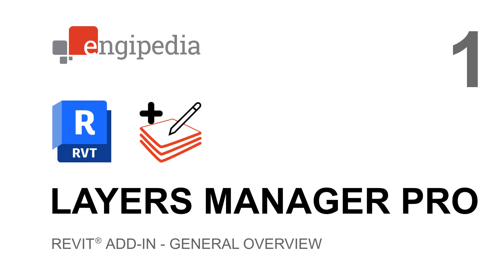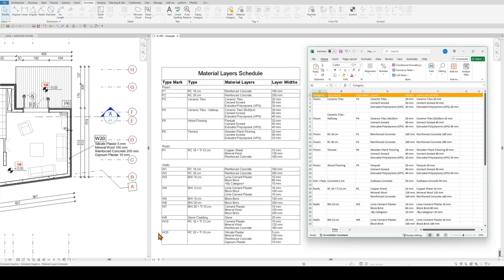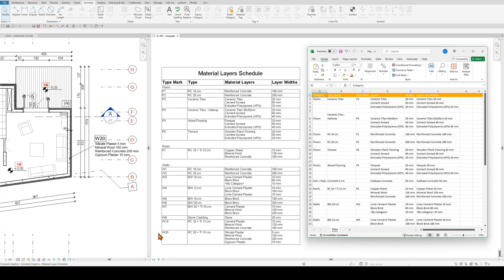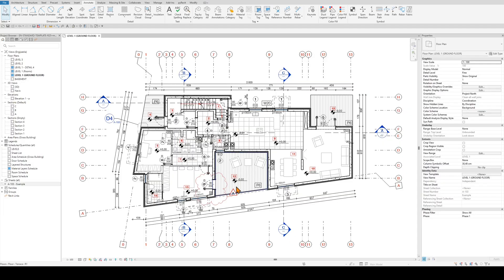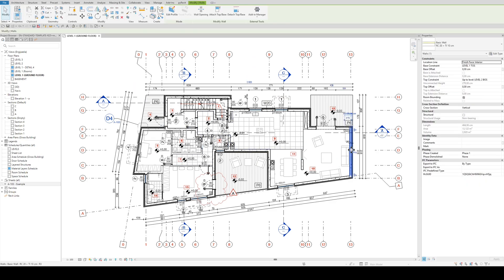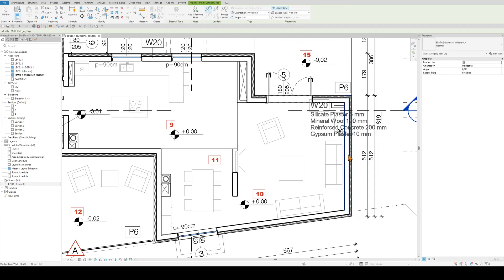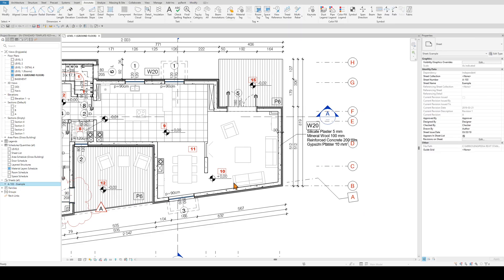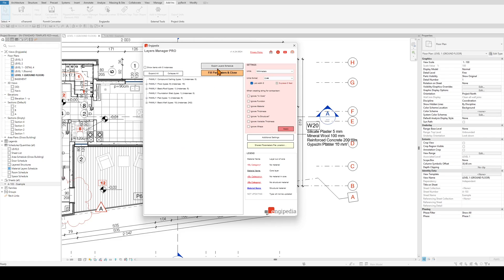Engipedia Layers Manager PRO - 1/7 - General Overview (Revit Add-in)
In this episode, we show main purpose and features of our Engipedia Layers Manager PRO Revit add-in, and how to use them to optimize your workflow in Revit. Whether you're looking to streamline your design process or enhance project quality, this tool is here to help!